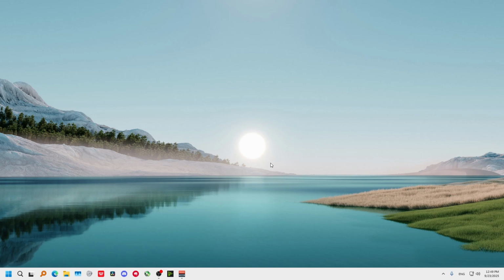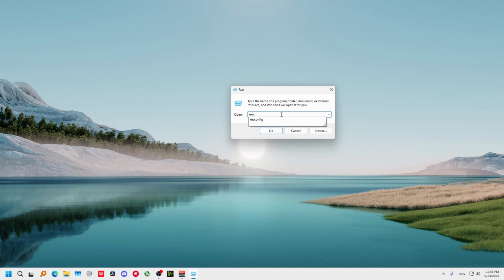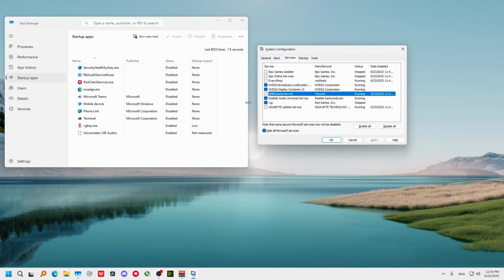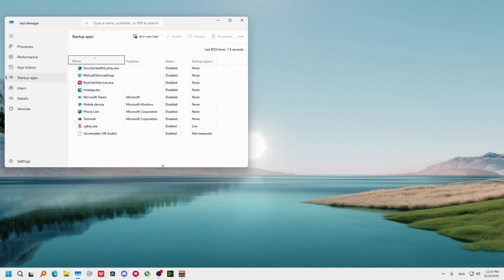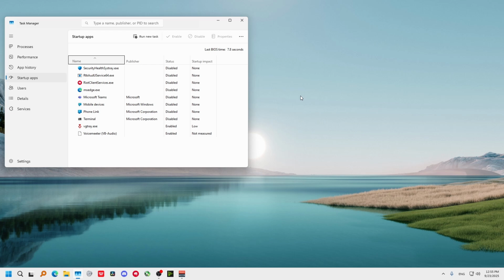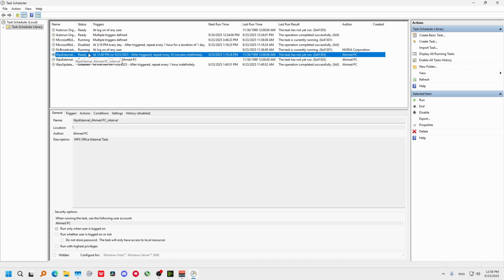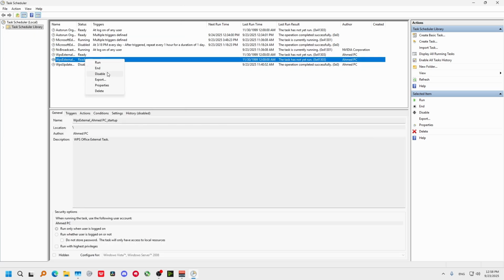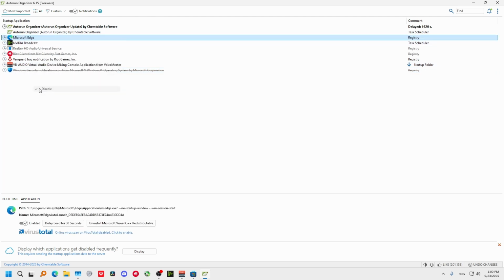How to Completely Stop Startup Apps on Windows 10/11 | New Working Method